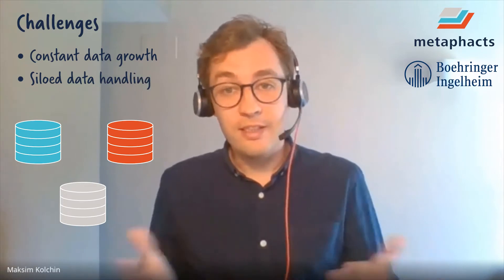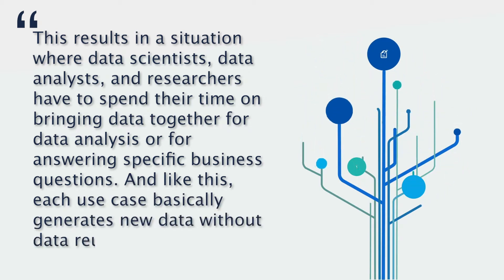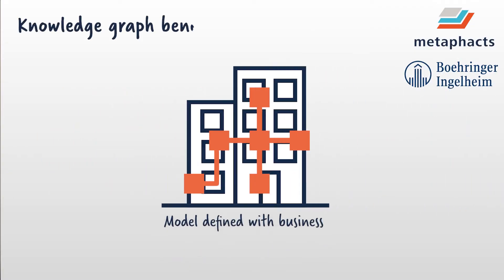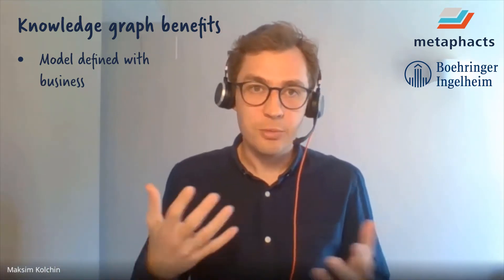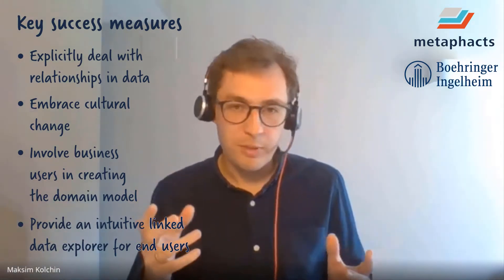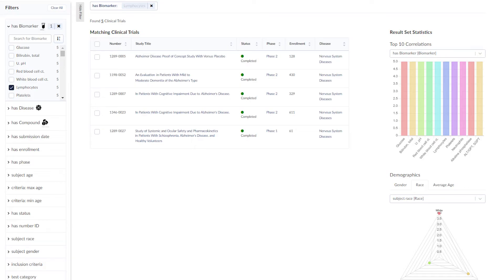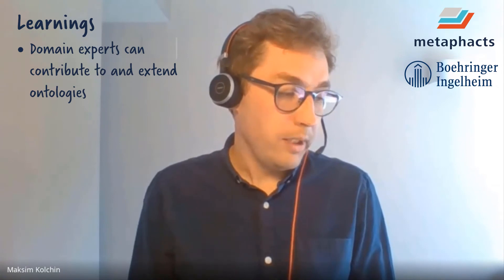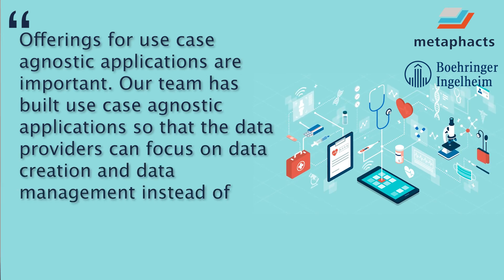Knowledge Democratization with an Enterprise Knowledge Graph at Boehringer Ingelheim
In this interview, Daniel Herzig-Sommer (COO at metaphacts) and Maksim Kolchin (Knowledge Graph Platform Lead at Boehringer Ingelheim) discuss the benefits of a knowledge graph approach for data management and share insights and lessons learnt from an enterprise implementation based on metaphactory at Boehringer Ingelheim.